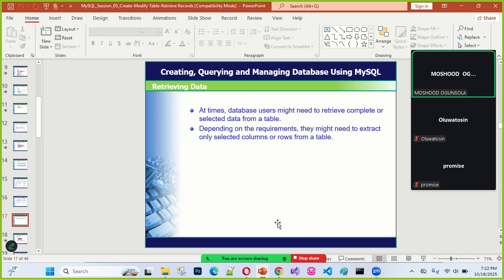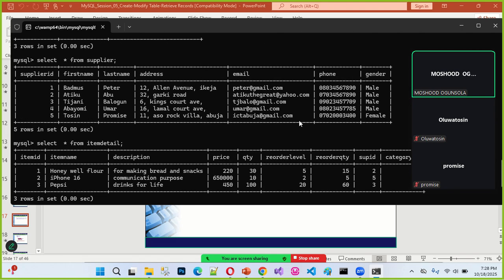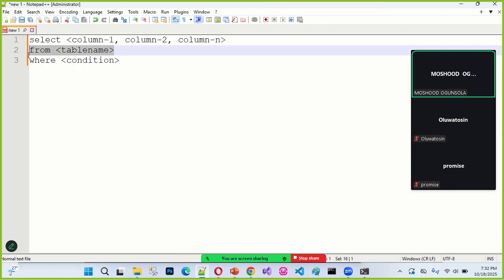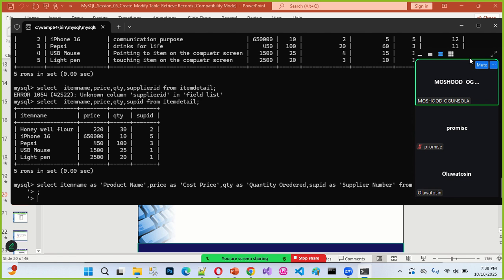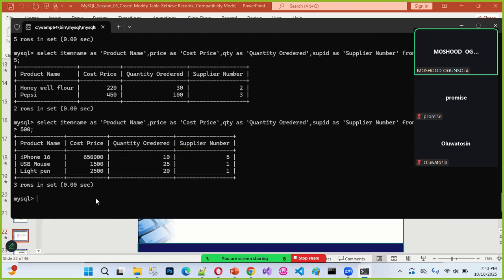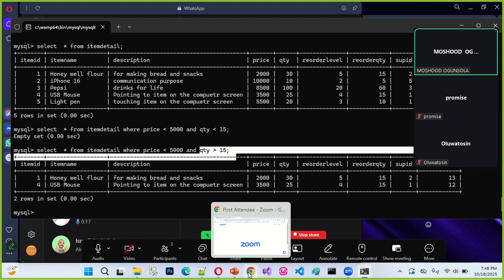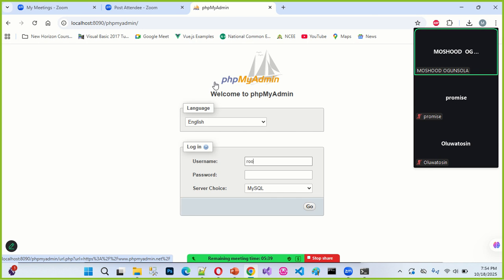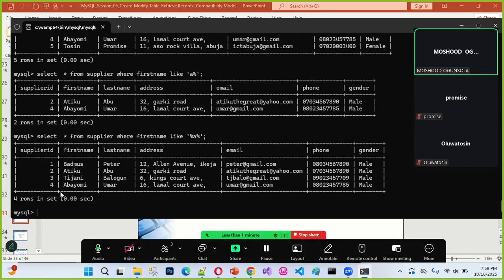mysql using select statement to display records from table 18 10 2025 part 1